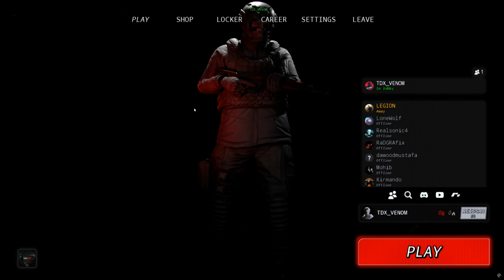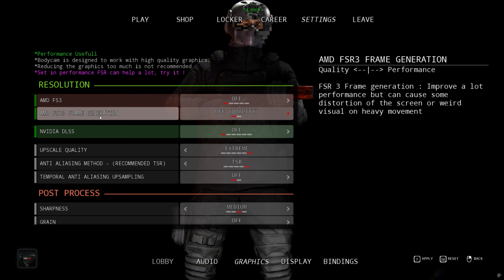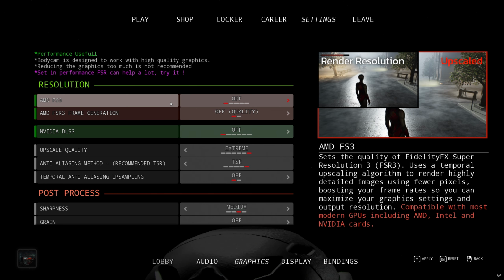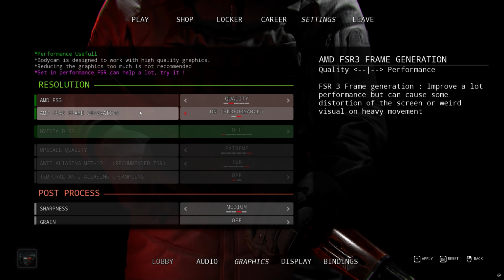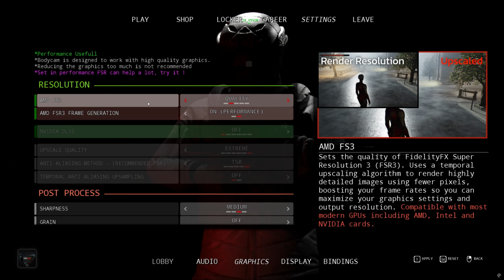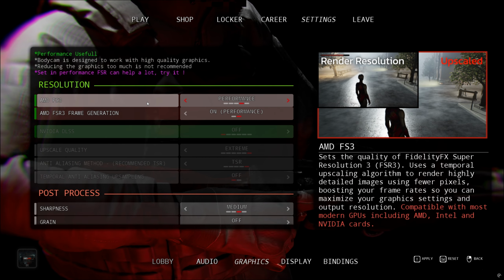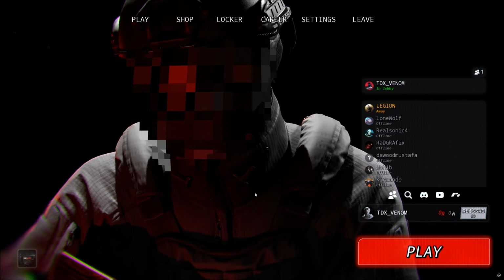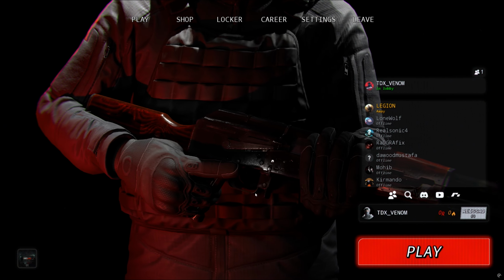Want More FPS?! How To Enable FSR 3 and Frame Generation in Bodycam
Enable Bodycam AMD FSR3 and frame generation to increase FPS in your game. Follow this setup guide to optimize your graphics settings today.

This tutorial walks you through the exact steps needed to activate AMD FSR3 and frame generation within the Bodycam menu. If you are struggling with performance or want to see how these settings impact image detail, this guide provides the necessary walkthrough to get everything running correctly.

After applying these Bodycam graphics settings, you should notice improved frame rates and smoother gameplay. We focus specifically on navigating the menu to ensure you can enable FSR3 quickly without navigating complex configuration files. This is intended for players looking to squeeze more performance out of their current hardware.